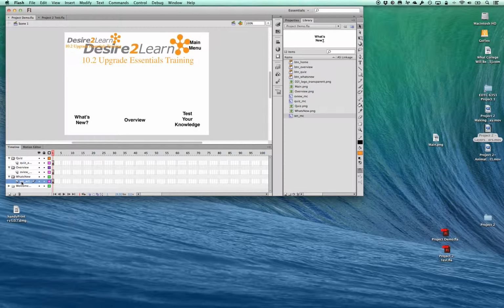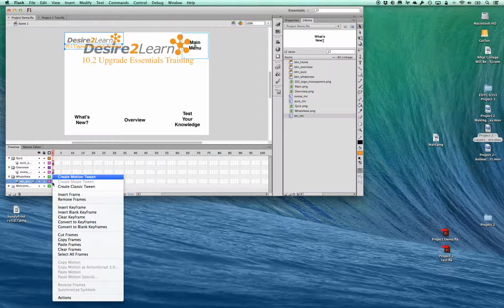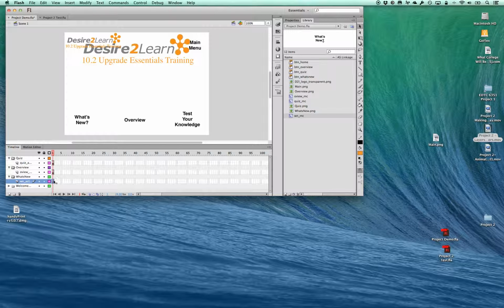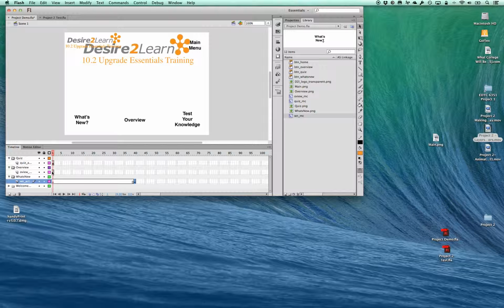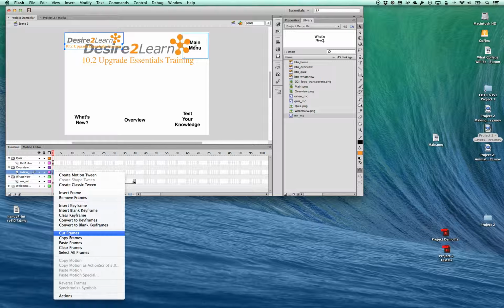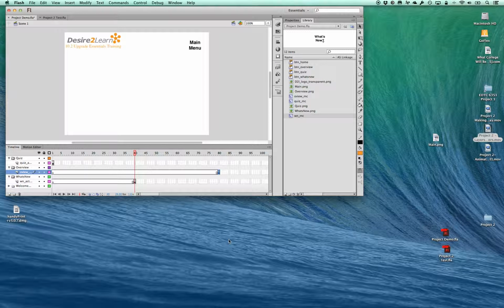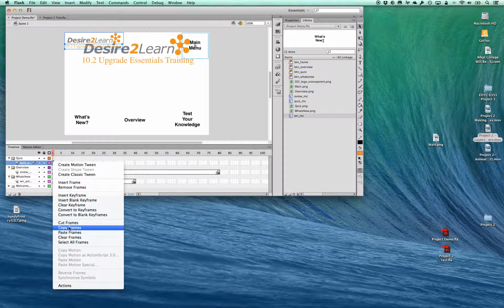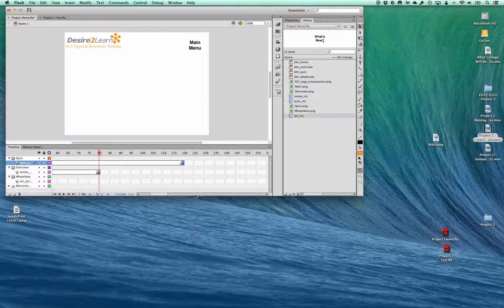Project 2 Animation Pt 2 HD